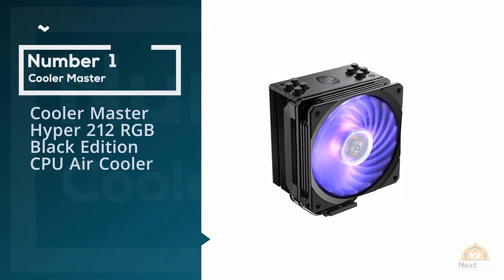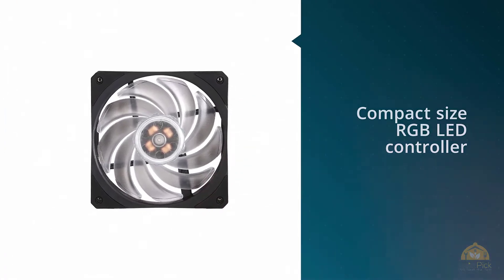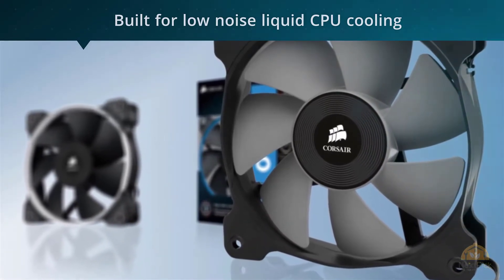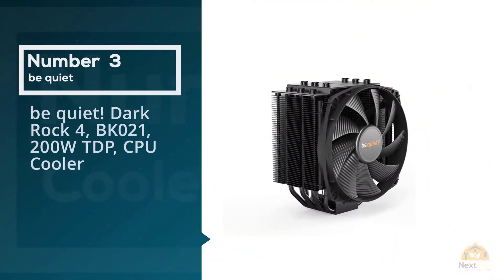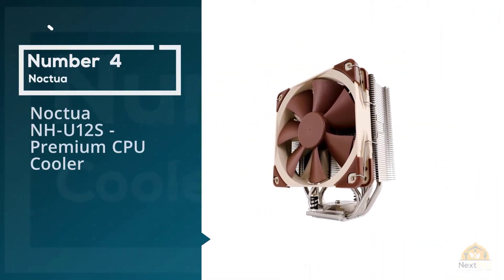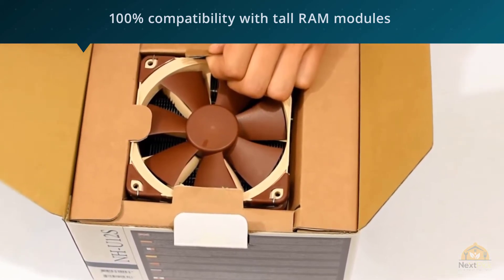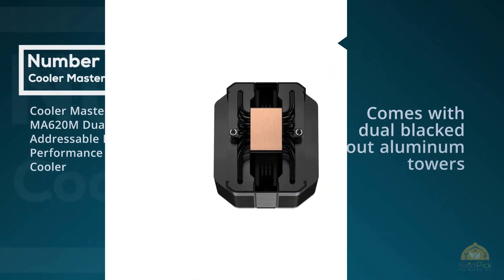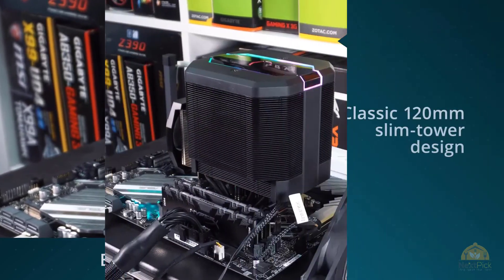Top 5 Best CPU Coolers Review In 2022 | Are They Worth Buying?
Best CPU Coolers featured in this Video:
0:25 NO.1. Cooler Master Hyper 212 RGB Black Edition CPU Air Cooler
1:05 NO.2. CORSAIR HYDRO SERIES H60 AIO Liquid CPU Cooler
1:55 NO.3. be quiet! Dark Rock 4, BK021, 200W TDP, CPU Cooler
2:40 NO.4. Noctua NH-U12S - Premium CPU Cooler
3:25 NO.5. Cooler Master MasterAir MA620M Dual Tower Addressable RGB High-Performance CPU Air Cooler

What Is A CPU Cooler?
A CPU cooler is a gadget intended to draw heat away from the framework CPU and different parts in the walled-in area. Utilizing a CPU cooler to bring down CPU temperatures improves productivity and steadiness of the framework. Including a cooling gadget, in any case, can expand the general commotion level of the framework.

What is the best CPU Cooler?
We strive to review as many products as we can, read realtime reviews, and made our own ranking. We welcome all your comments.